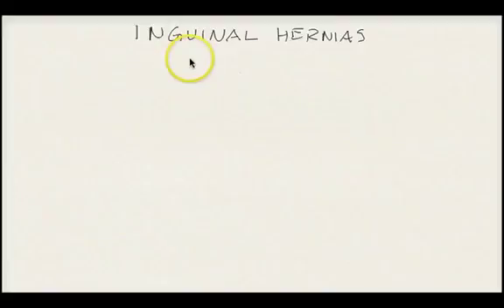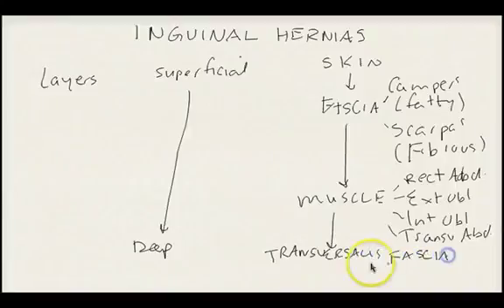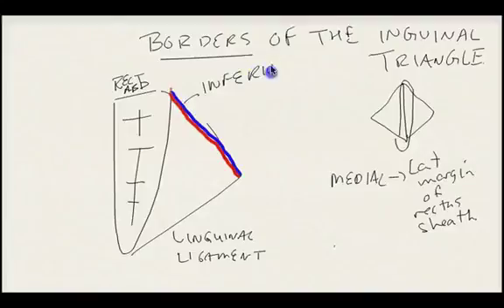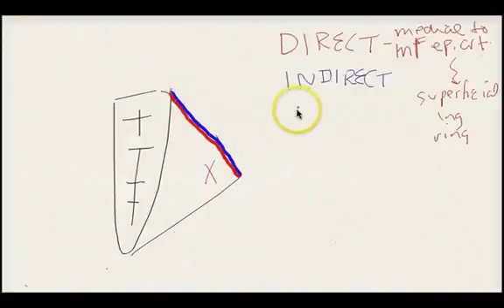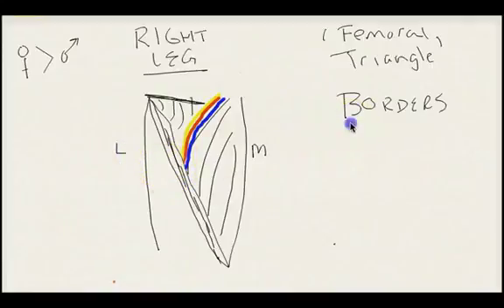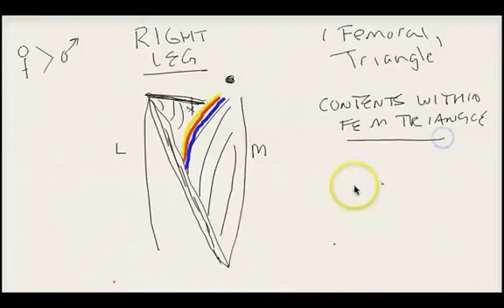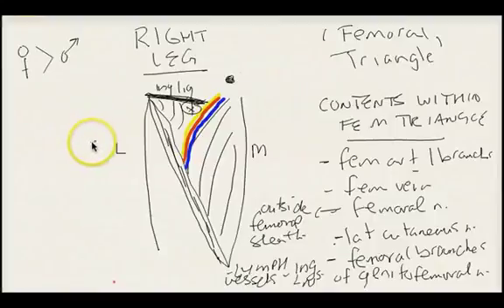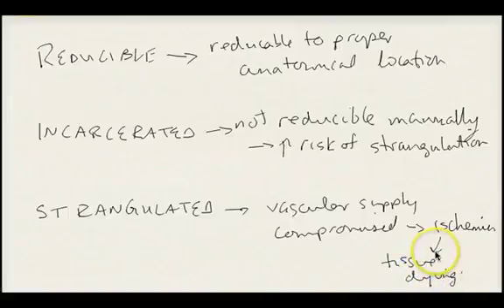Inguinal Hernia nd canal